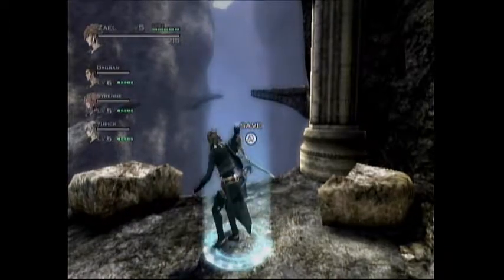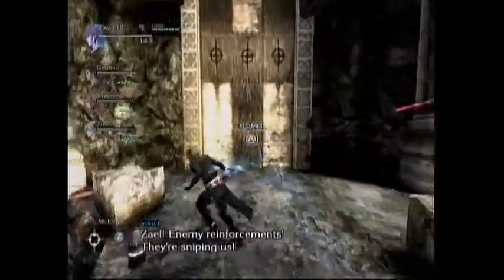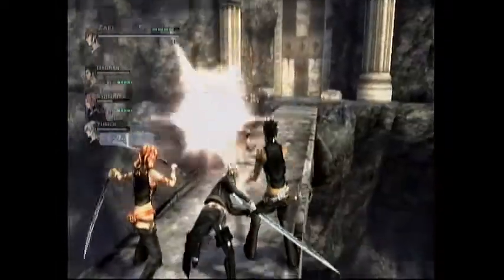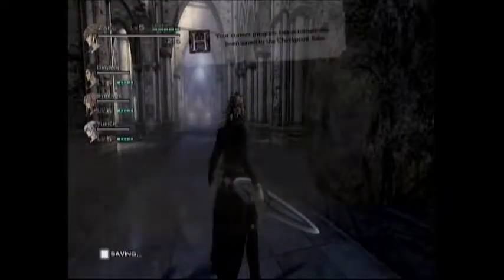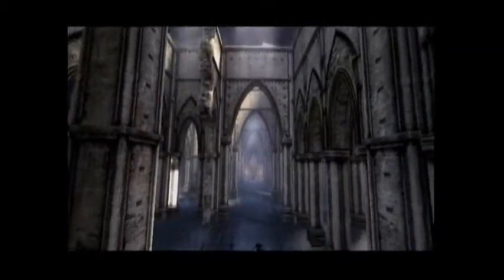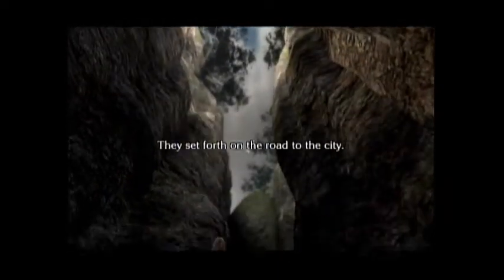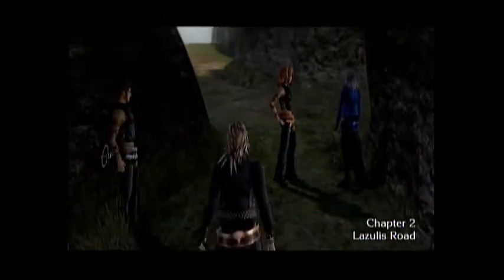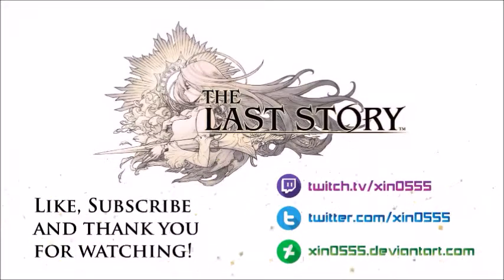Let's Play The Last Story: Part 3 All Under The Bridge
This video we do a lot of bridge related strategy. Enjoy!